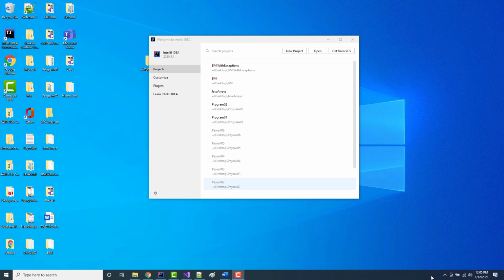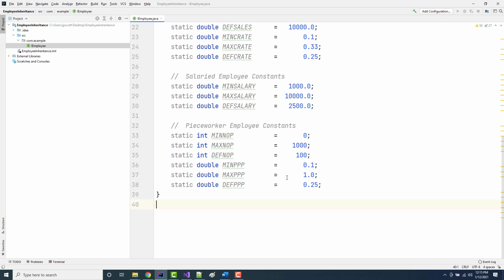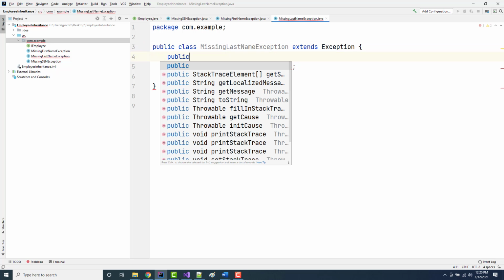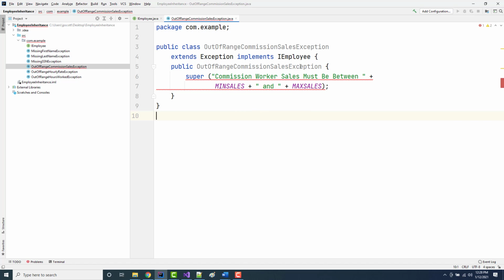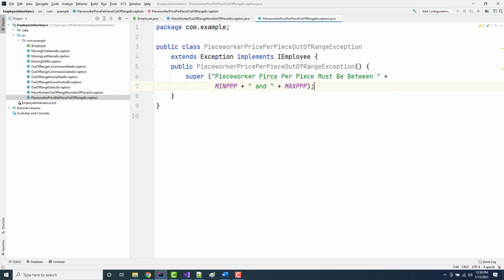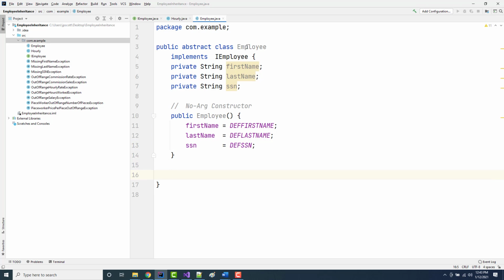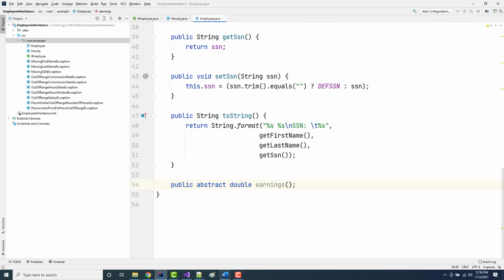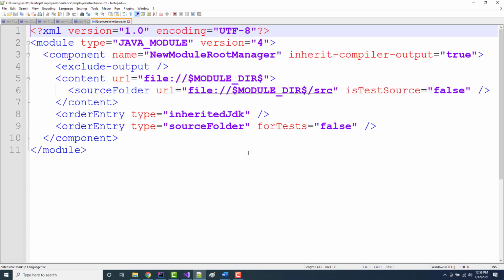AWD1112 - Java Part07 - Inheritance01 - 01-12-2021